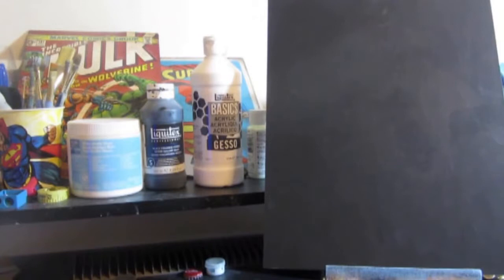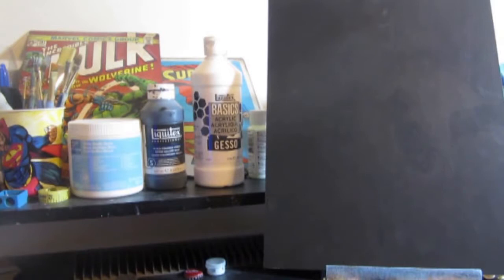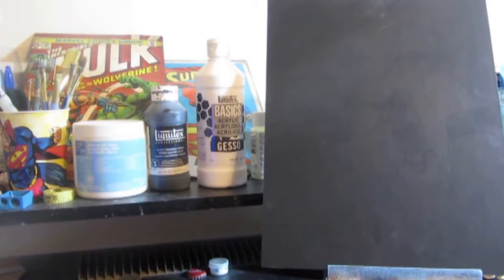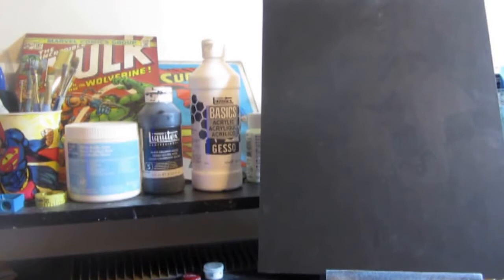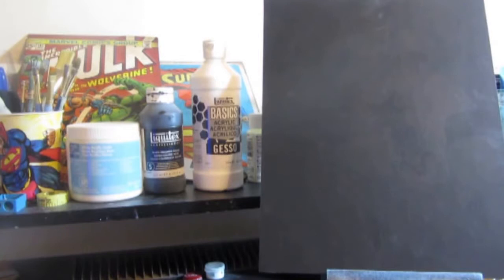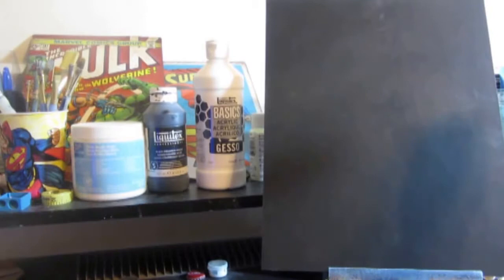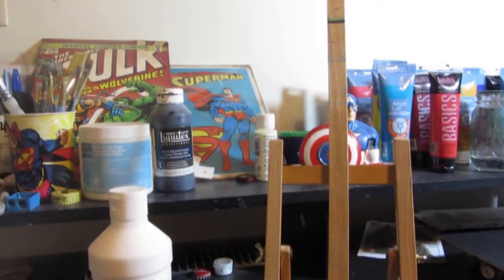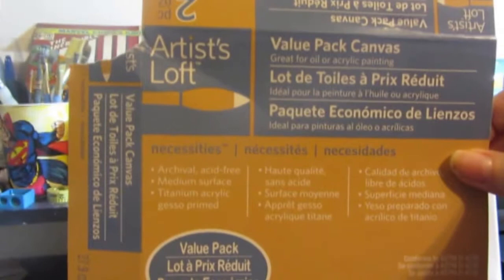Acrylic Painting: Let's Talk About Gesso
This video doesn't show application, but focuses on uses, brands, and price ranges for the gesso used to prep canvas and other materials for acrylic paint.